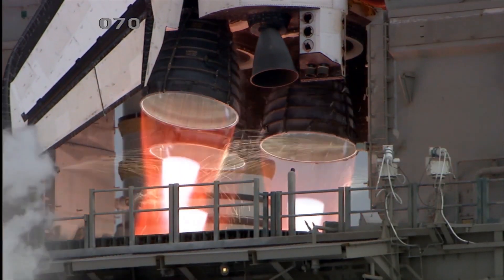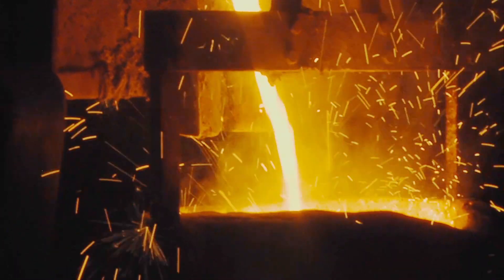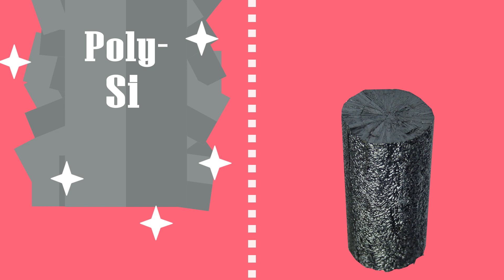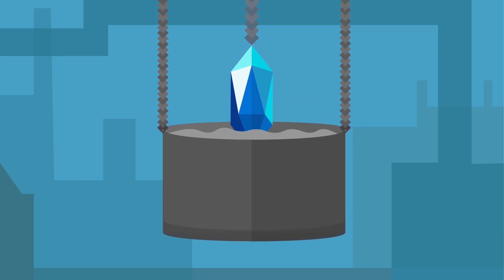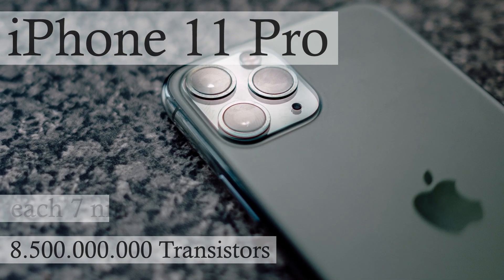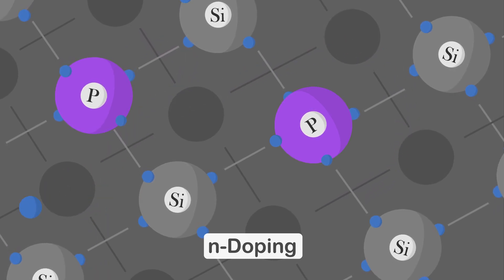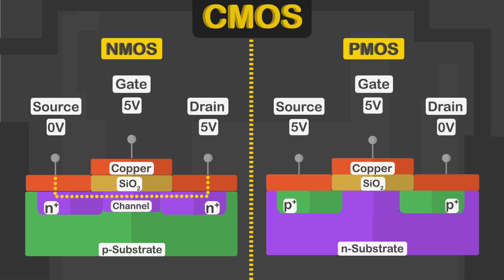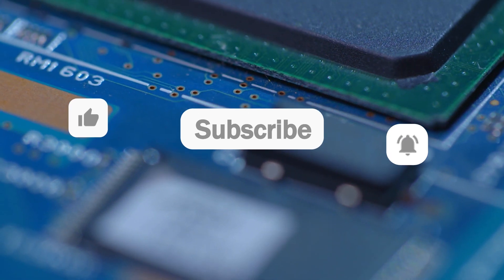From Sand To Transistor: MOSFET & CMOS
Hi,
this is the first video on Blitz!  :)

The invention of the transistor changed the world, again.

I explain how the most important electronic device of humanity is made out of sand: The Metal Oxide Semiconductor Field-Effect Transistor, in short, MOSFET. Sand is a valuable resource on our planet because it contains silicon. This element can be extracted through a series of industrial processes and is used to make tiny transistors for integrated circuits in modern electronics, microprocessors, CPUs and almost everything!